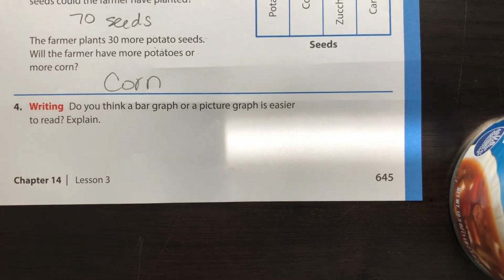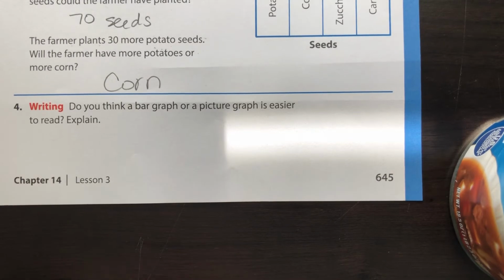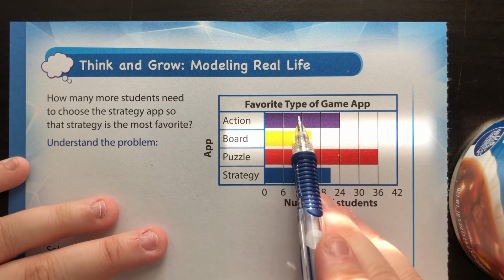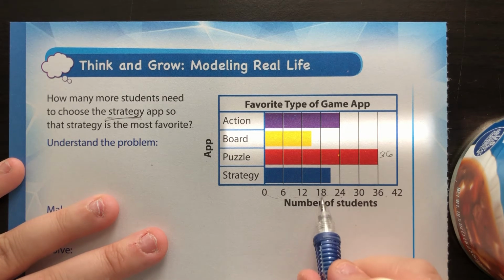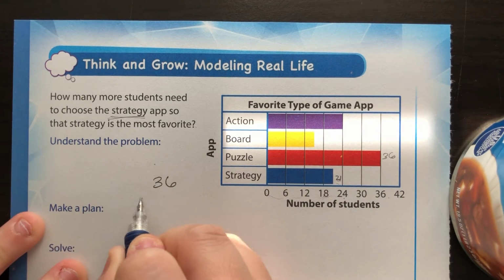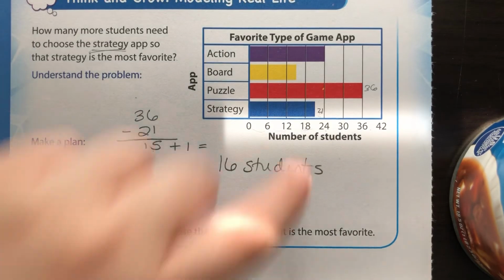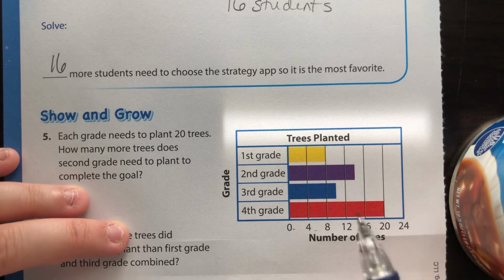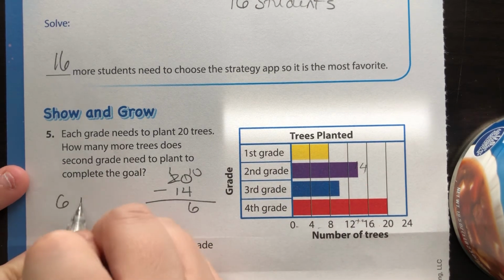3rd Grade - Lesson 14.3: Read and Interpret Bar Graphs